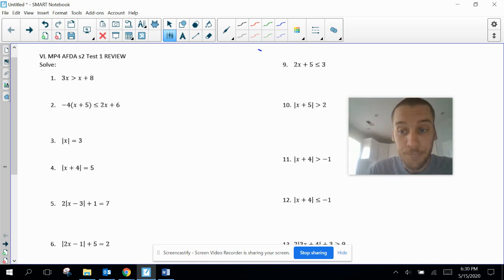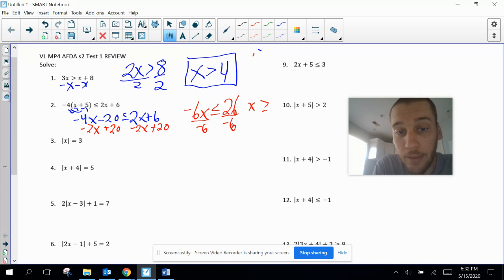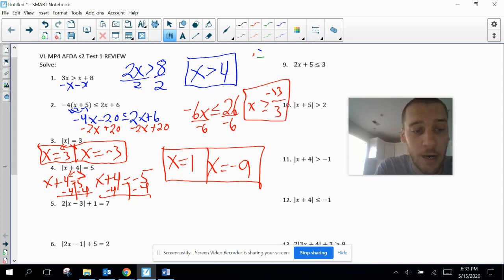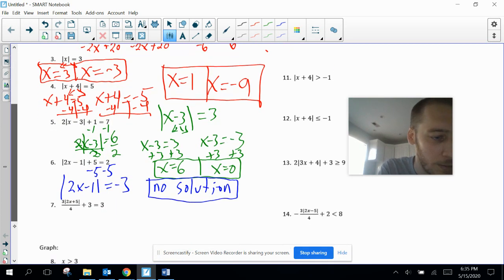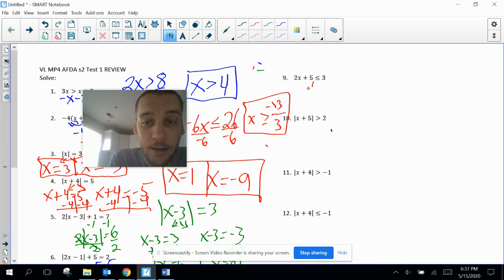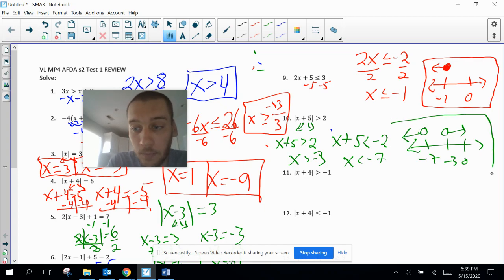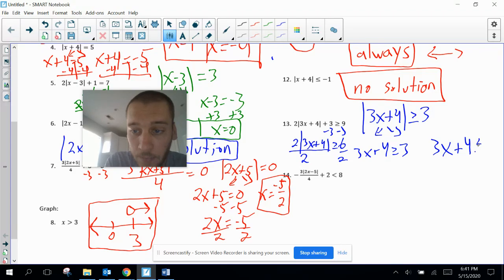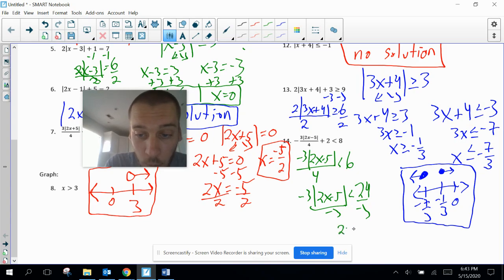VL MP4 AFDA s2 Test 1 REVIEW KEY